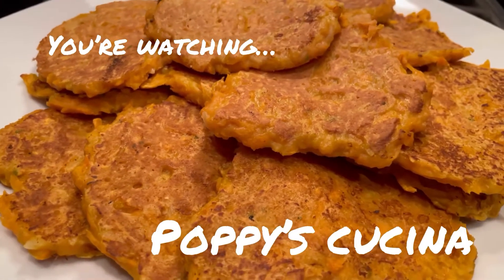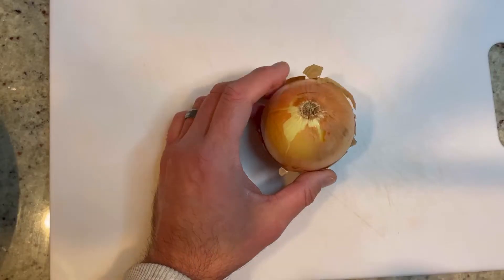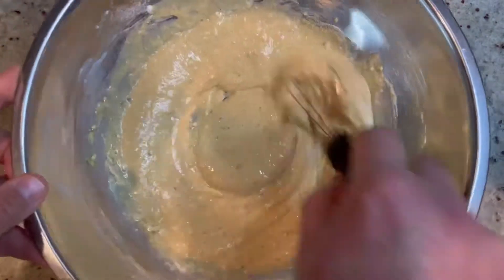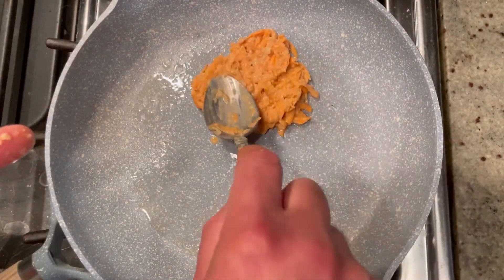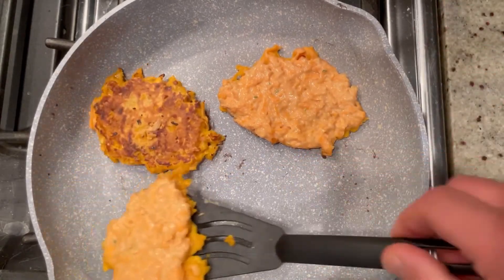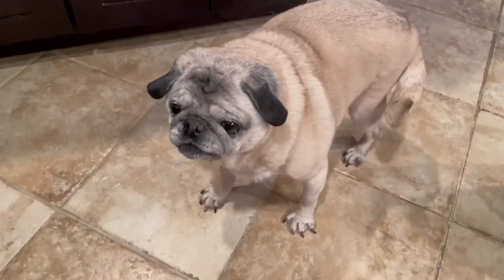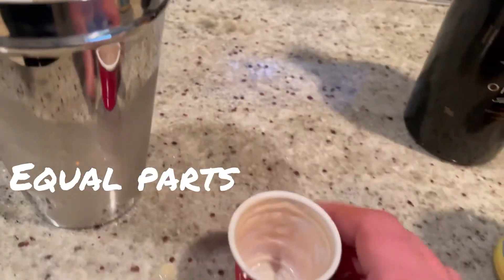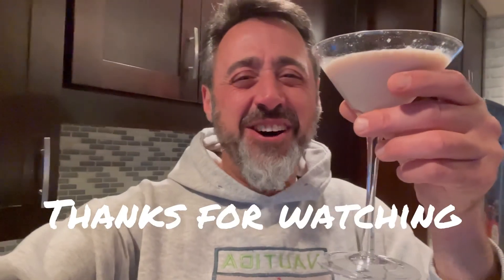Sweet Potato Latkes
These sweet potato latkes are so easy to make but oh so delicious!! Perfect for Hanukkah or as a side for any meal! You’ll want to make this tasty side over and over again!